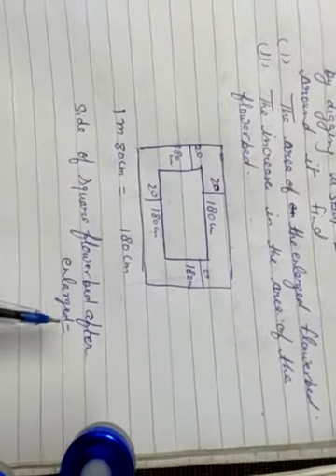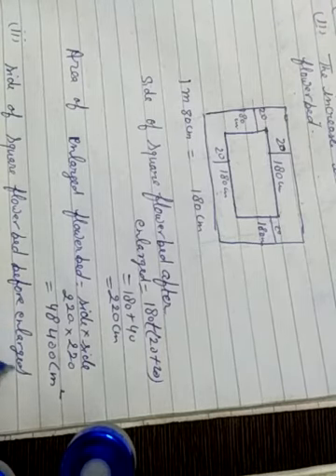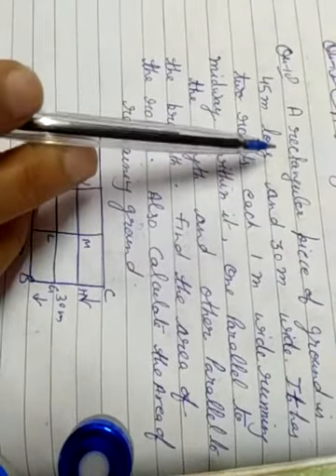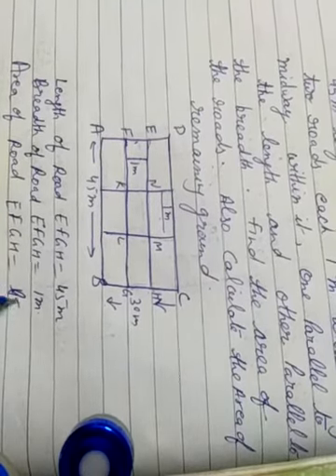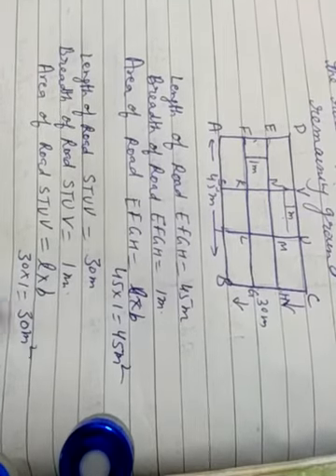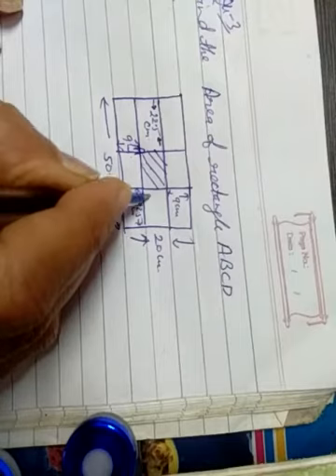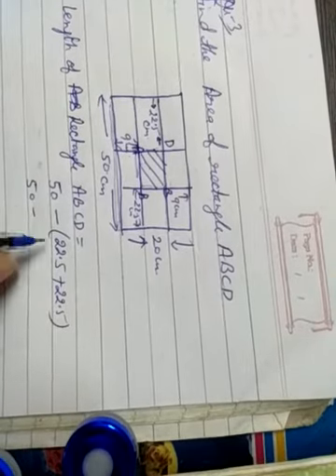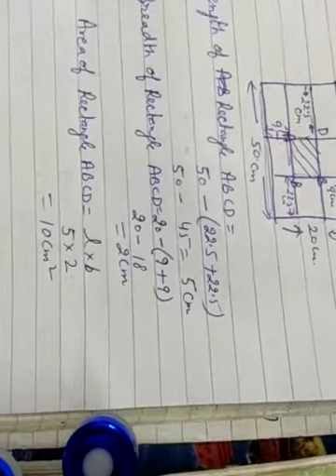class 7 exercise 16B que 16,18,3